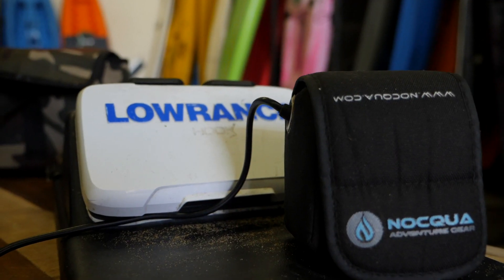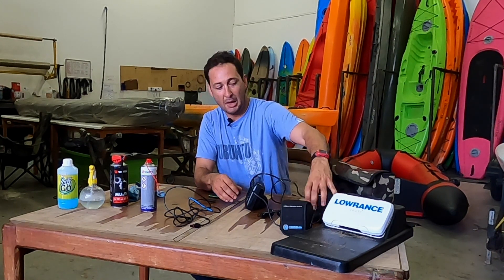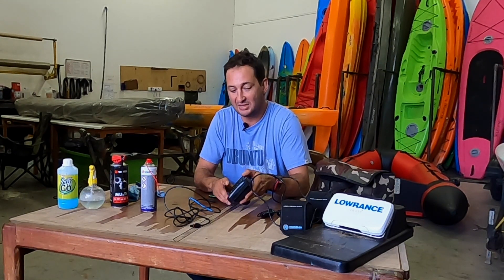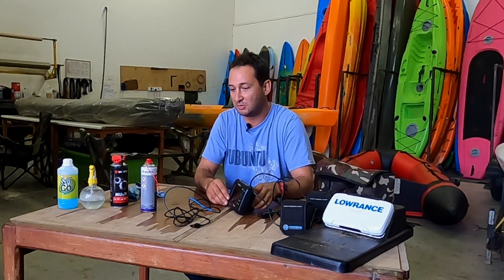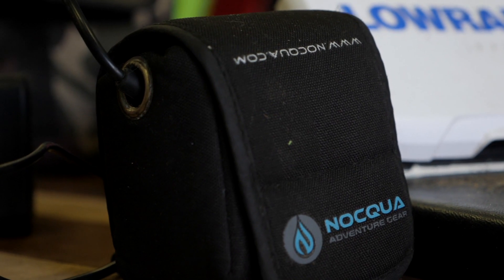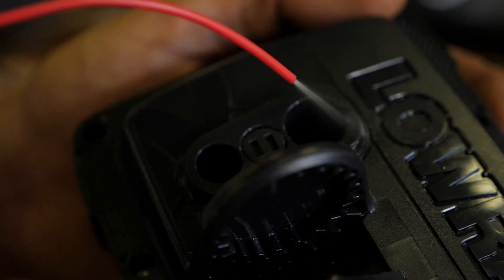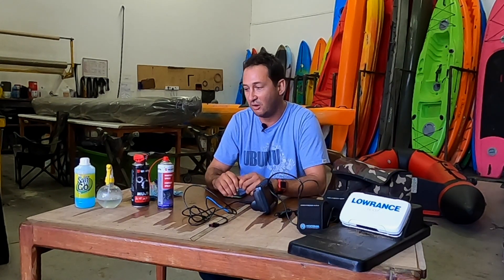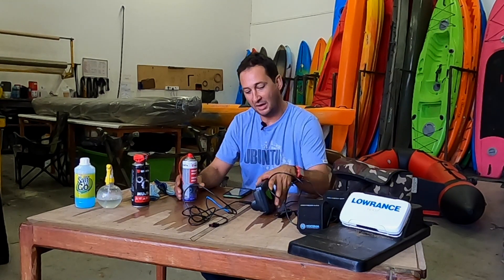Go Fish Top Tip- Keeping Electronics from corroding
Brian Jacob gives us some top tips on using corrosion sprays and making sure you keep your electronics terminals from corroding